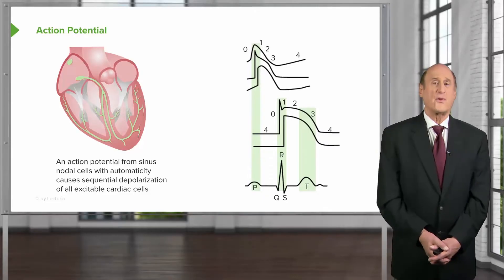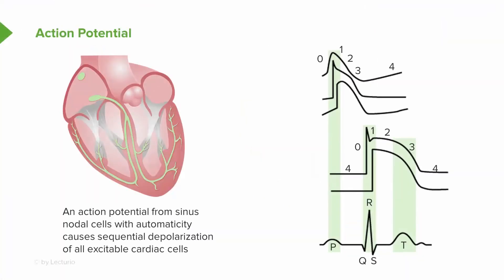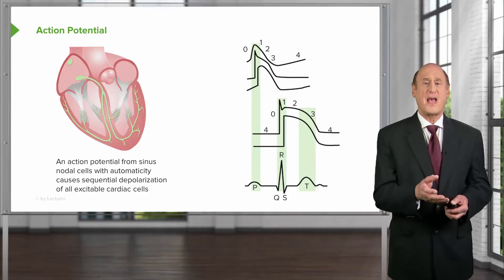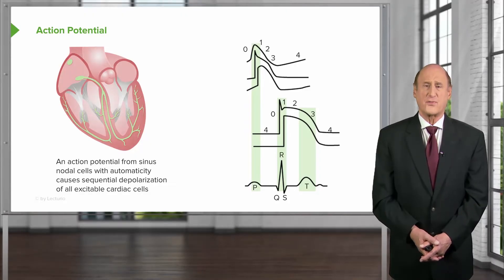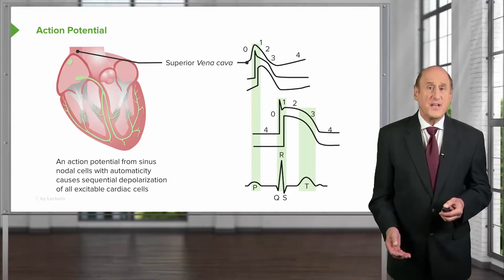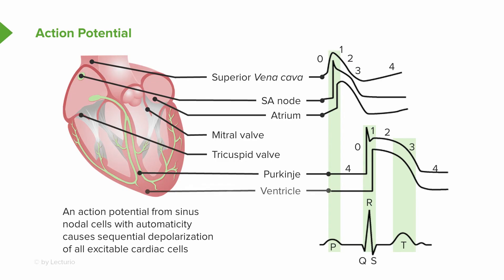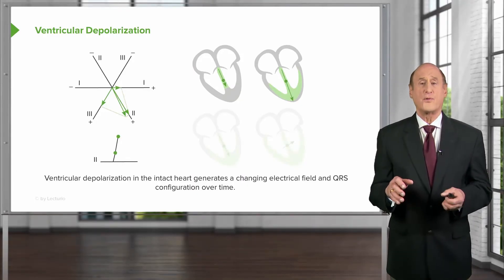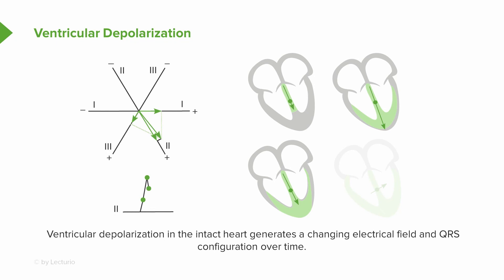Cardiac Action Potential - Cardiology | Lecturio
This video “Cardiac Action Potential” is part of the Lecturio course “Cardiology – ECG Interpretation” ► WATCH the complete course

► LEARN ABOUT:
- Cardiac Action Potential
- Ventricular Depolarization

► THE PROF: Dr. Alpert is Professor of Medicine in the Department of Medicine and Director of Coronary Care and Medical Director of Cardiac Rehabilitation at the University of Arizona (UA) College of Medicine, Tucson, United States. Before joining the UA, he worked at the University of Massachusetts in Worcester as Professor of Medicine, Director of the Division of Cardiovascular Medicine, and Vice Chairman of Medicine. From 1992 – 2006 he was also Chairman of the Department of Medicine at the UA College of Medicine.

► LECTURIO is your single-point resource for medical school:
Study for your classes, USMLE Step 1, USMLE Step 2, MCAT or MBBS with video lectures by world-class professors, recall & USMLE-style questions and textbook articles. Create your free account now

► READ TEXTBOOK ARTICLES related to this video:
Cardiac Diagnostics — Common Symptoms, History Taking, and Medical Imaging